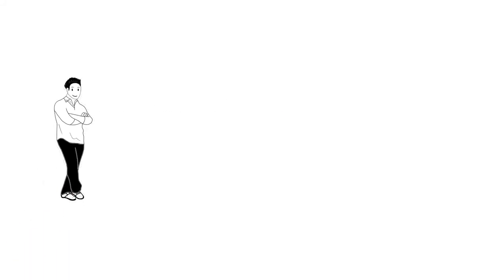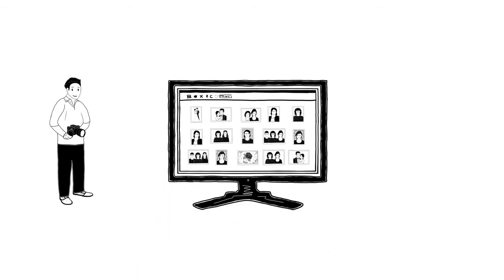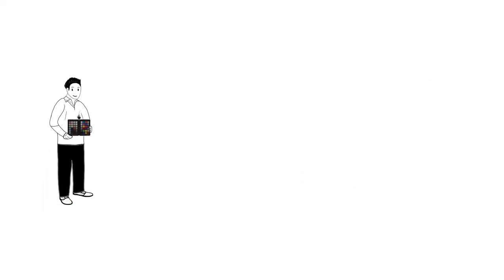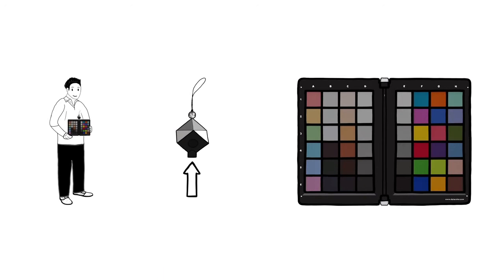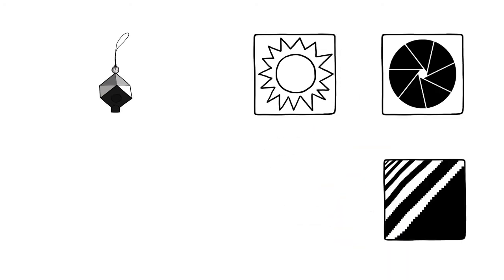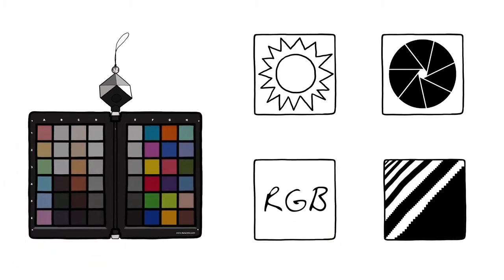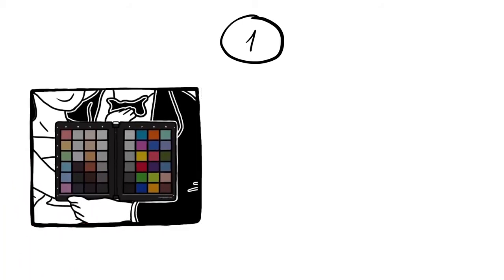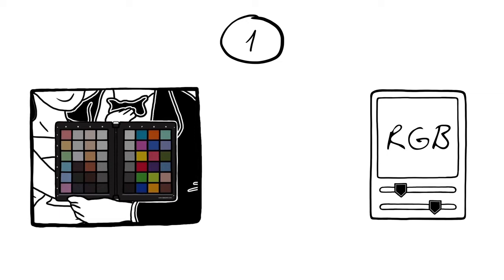Spyder Checkr & Spyder Cube Cartoon EN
The video shows in a simple way why camera calibration is important for photographers and dedicated hobbyists. It introduces the Spyder Cube, which can be used to perform a precise white balance, and a color calibration of the camera with the Spyder Checkr or Spyder Checkr 24.